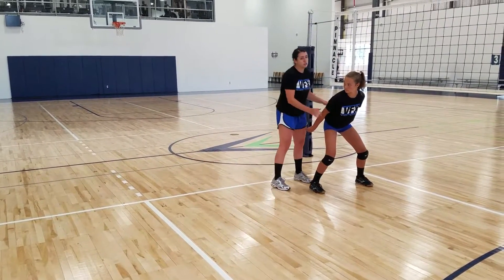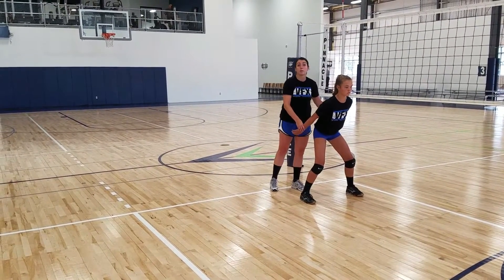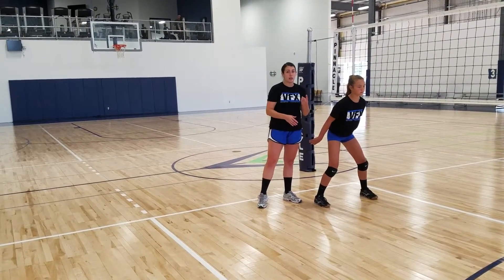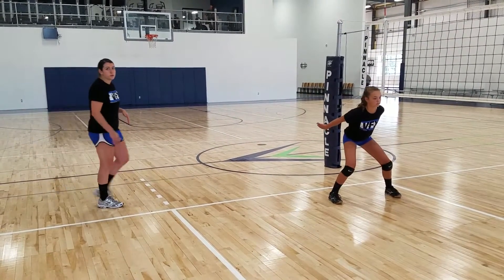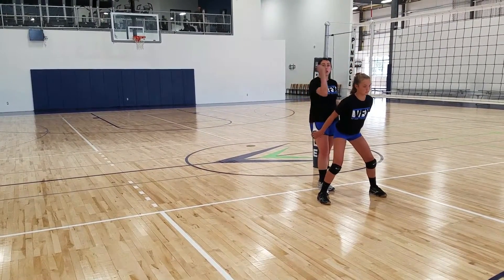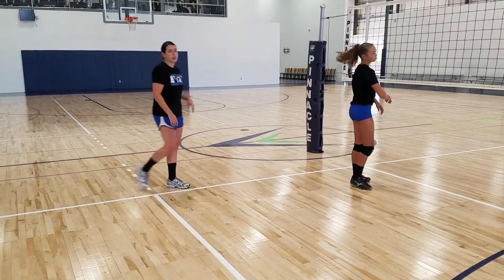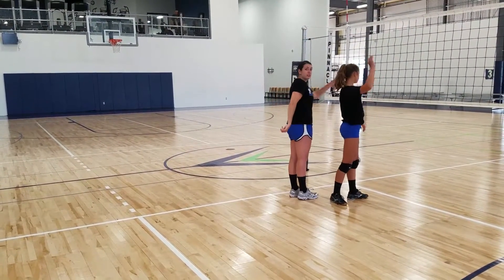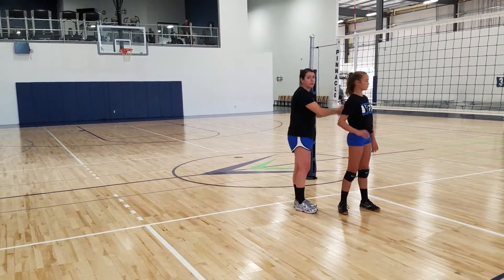Attacking Footwork, Jumping, and Coordination Form and Technique